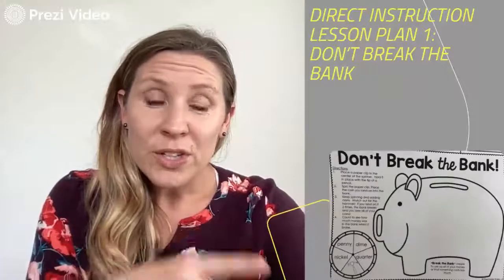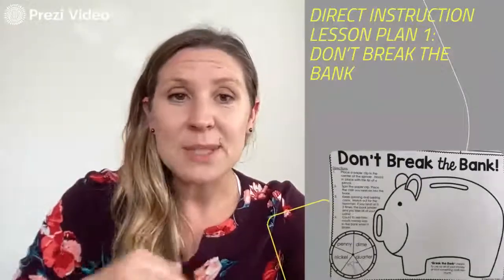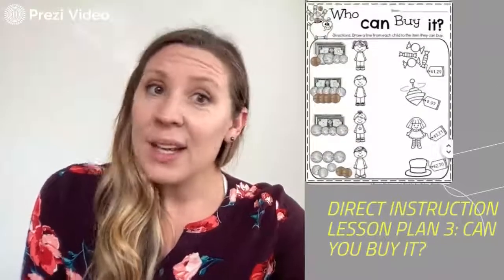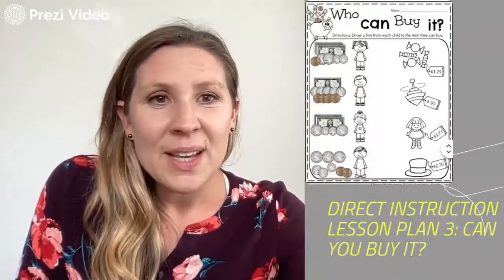Lindsay Felchle EDMU 524 Mini-Unit Presentation: Money, 2nd Grade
Overview of mini-unit assignment using Prezi